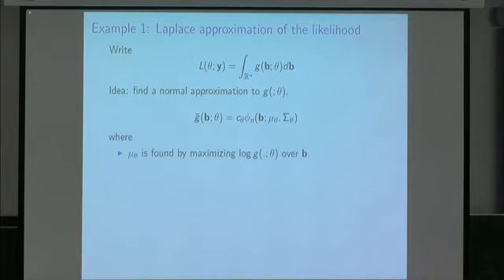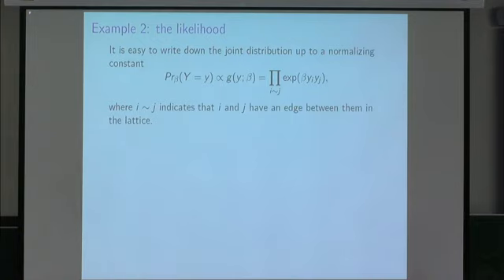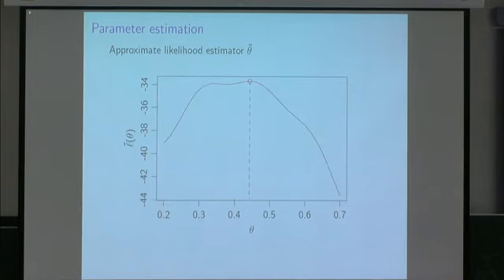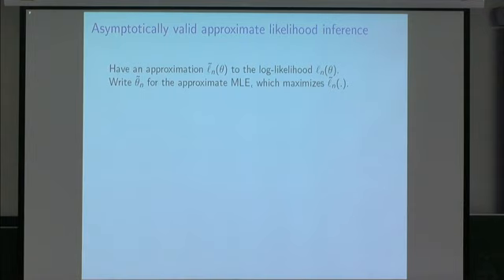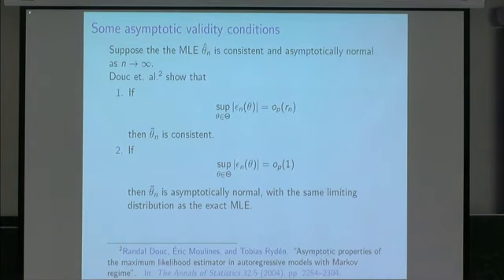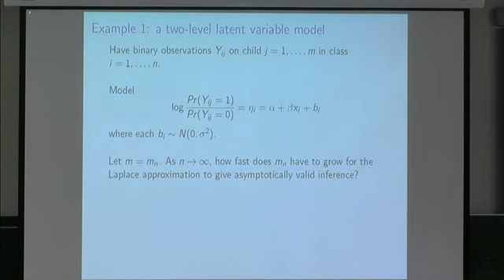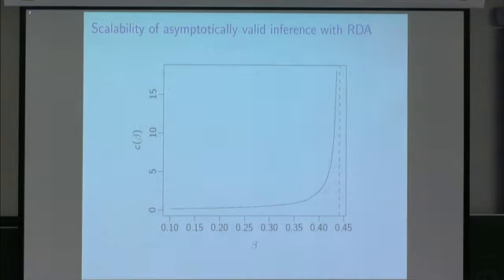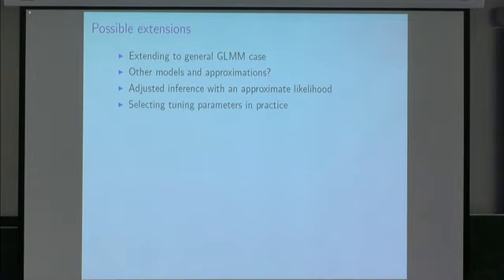Dr. Helen Ogden | Inference with approximate likelihoods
Speaker: Dr Helen Ogden (University of Southampton)
Date: 3rd Jul 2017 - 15:30 to 16:15
Venue: INI Seminar Room 1
Title: Inference with approximate likelihoods
Abstract: In cases where it is infeasible to compute the likelihood exactly, an
alternative is to find some numerical approximation to the likelihood,
then to use this approximate likelihood in place of the exact likelihood
 to do inference about the model parameters. This is a fairly commonly
used approach, and I will give several examples of approximate
likelihoods which have been used in this way. But is this a valid
approach to inference? I will give conditions under which inference with
 an approximate likelihood shares some of the same asymptotic properties
 as inference with the exact likelihood, and describe the implications
in some examples. I will finish with some ideas about how to construct
scalable likelihood approximations which give statistically valid
inference.